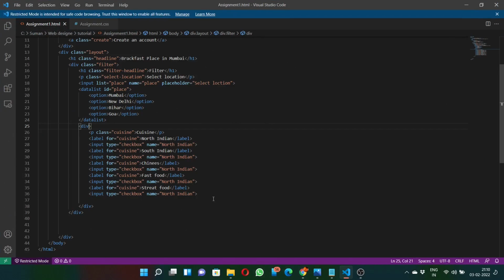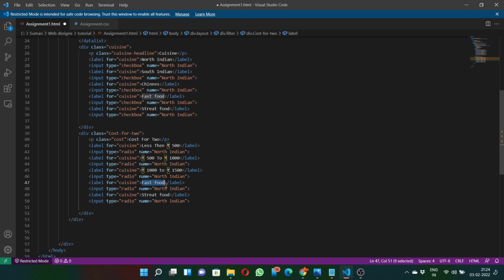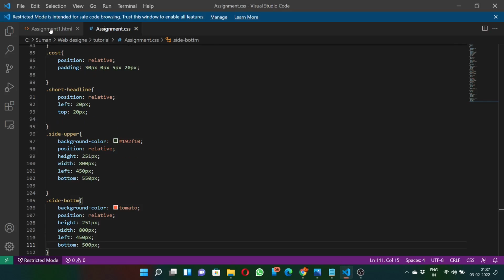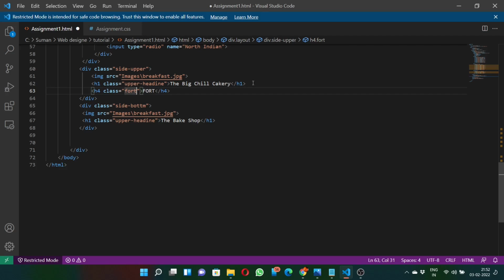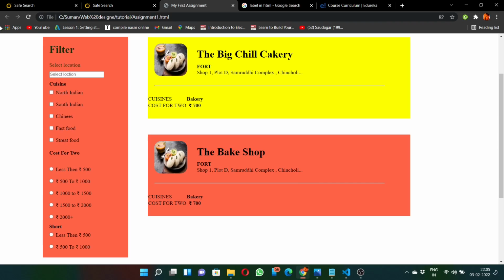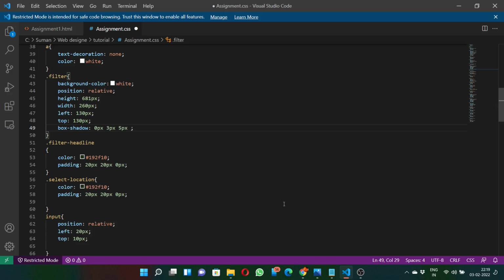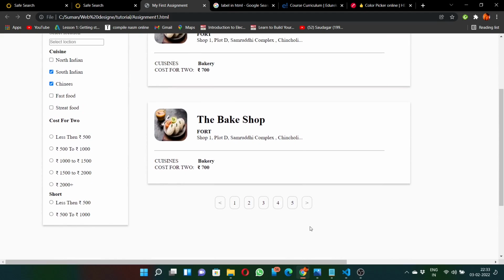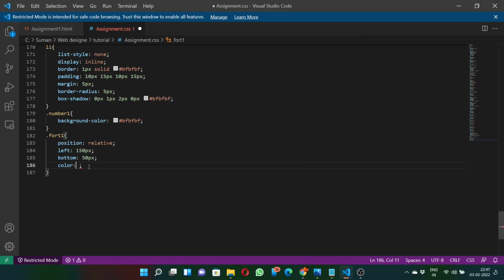Complete Our First Assignment Tutorial Part -2 || Web design only using by HTML and CSS|| Edureka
When work hard then everything become possible and it make every hard work so easy it was not possible for me to create a video in one day  but as you can see I have done it . if i can do it then anybody can also do it so friend keep your self warm and move always head. In this video I try complete every challenge which related to Assignment i hope it will help you guys a lot
go and watch it.

02:10 Big problem must be fixed it before start
03:35 Cost For Two div
15:25 Short div
21:55 Upper Left Side div and Left Bottom div
28:16 Image Inside Side Upper div (Very Important every stack here) watch carefully
28:28 how to get image
29:31 How to Insert image in HTML
32:39 Set Image height and width in CSS
36:35 Headline after Image
46:53 Using hr In HTML
50:45 Using Table in HTML to create CUISINE ,COST FOR TWO , Bakery and ₹  700
1:09:41 Best site for color picker
1:14:23 Sorry for audio but Watch screen very carefully
1:15:54 Checked box
1:16:30 Pagination
1:26:45 Giving a final touch